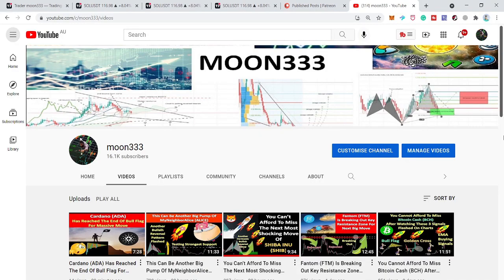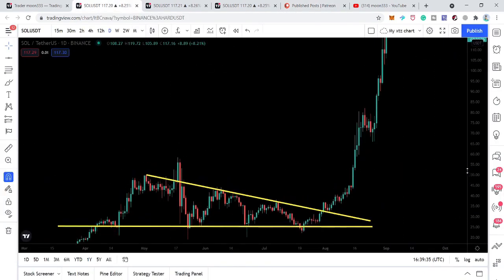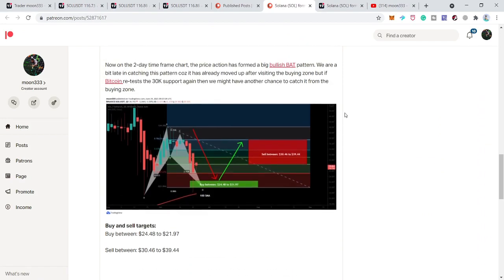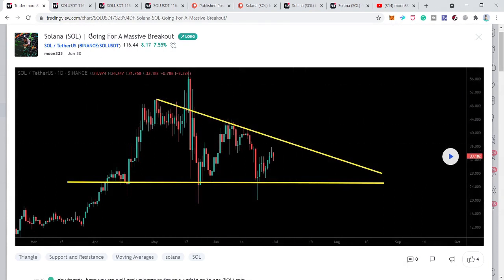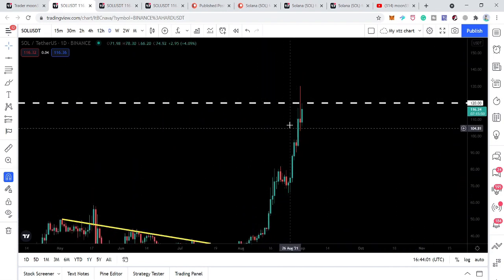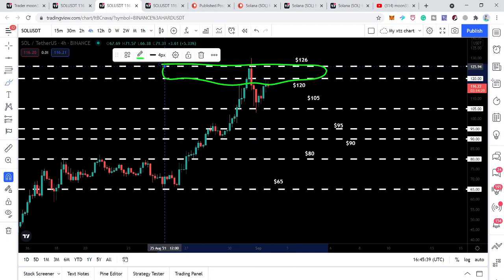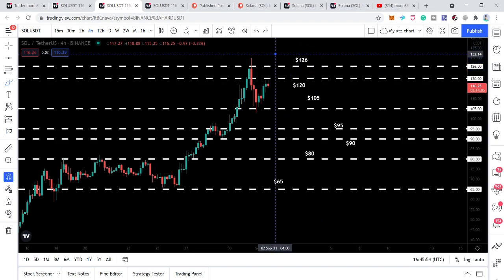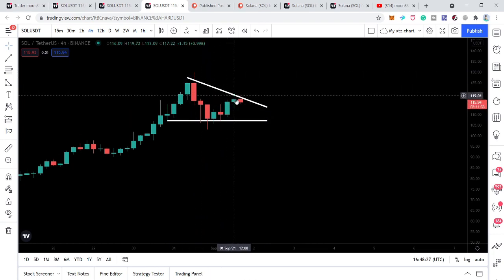Solana Surged More Than 290% Now Here Is The Next Entry For SOL Coin